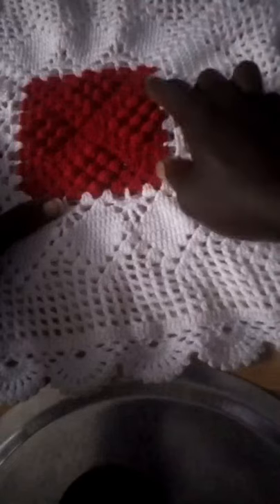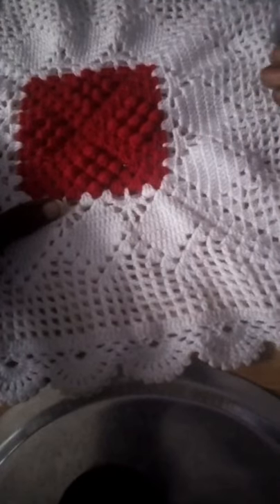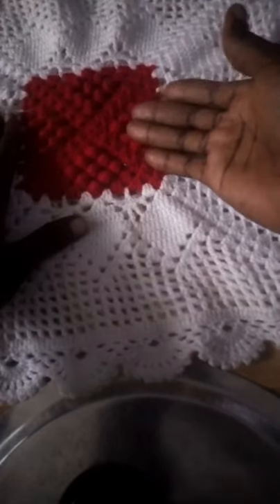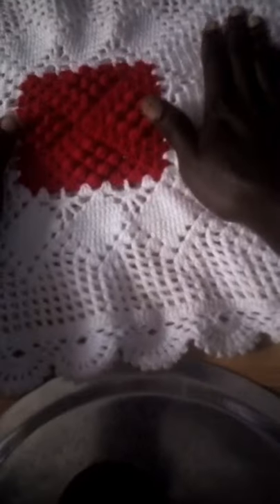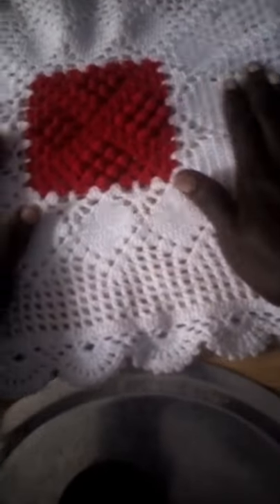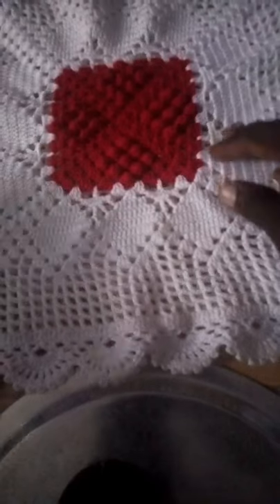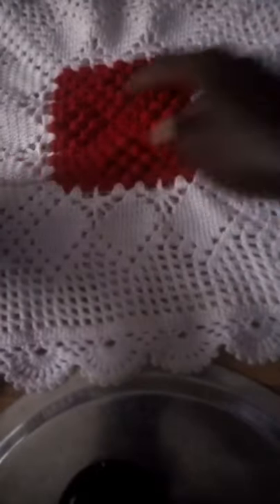CROCHET CUSHION WITH CECILIA KARAMA.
Materials used;

Yarns of white and Red.
Crothet of 2.5mm
Phone standholder